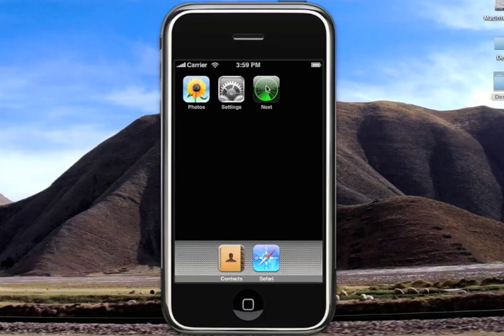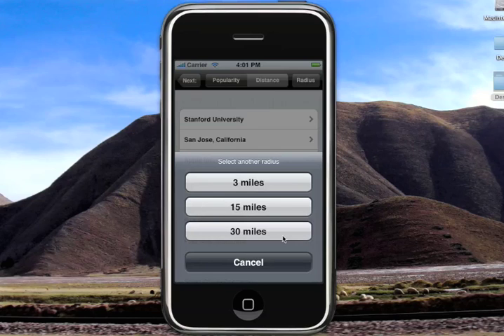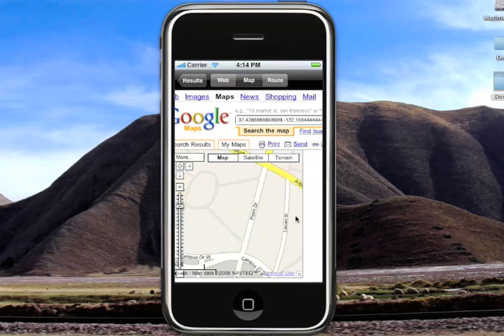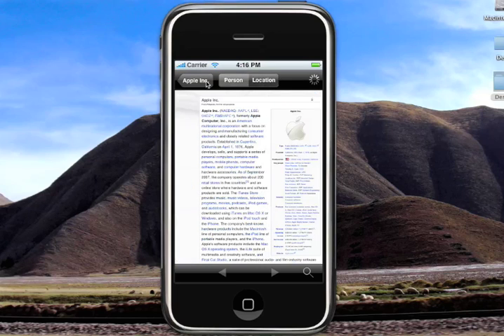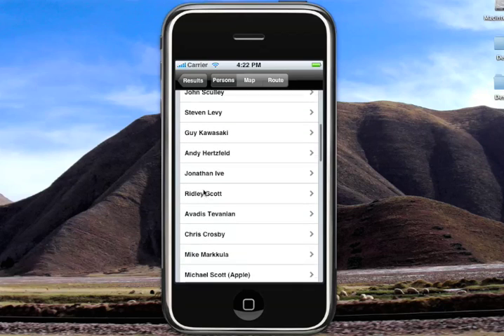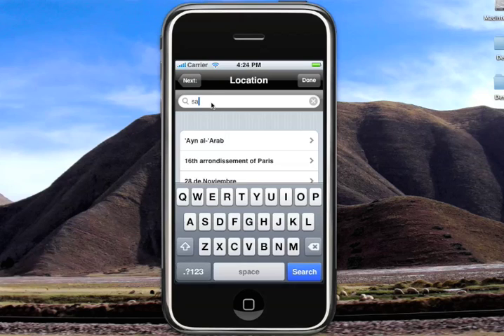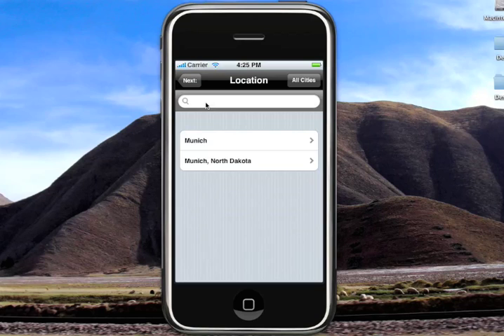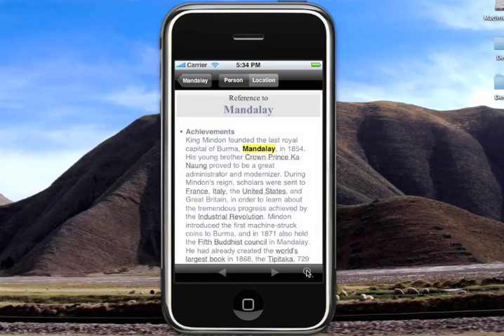Introducing "Next" -- A new iPhone application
The application is called "Next", because it lists all interesting locations AND persons next to your actual position. There are four important unique features.
1. The locations you get are not just listed by distance, they are also ranked by their popularity, so you are able to see the located highlights around you with one single click.
2. You can also get the encyclopedic information about the important persons, who are referenced to the listed locations. These persons are not just ranked by their general importance, but also by their specific relevance to the selected location.
3. The application has a quick-info, telling you why a person is referenced to a location.
4. Beside tracking your common locations, you have the possibility to search easily other locations all around the world. Right now there are more than 96.000 locations (cities, districts or villages) stored.